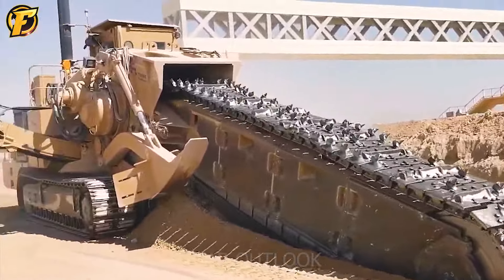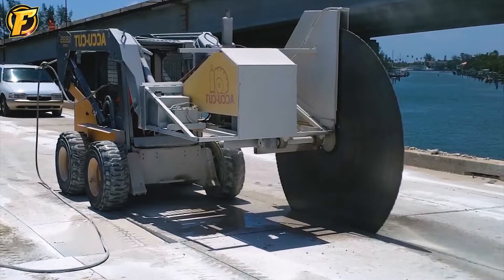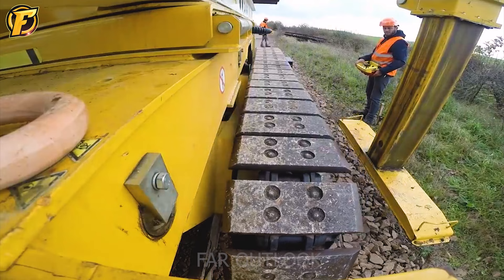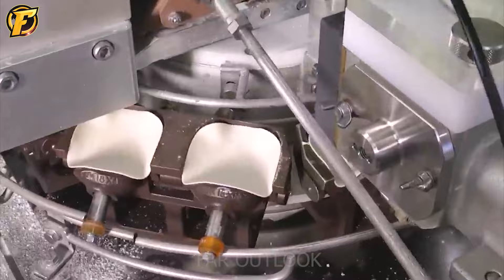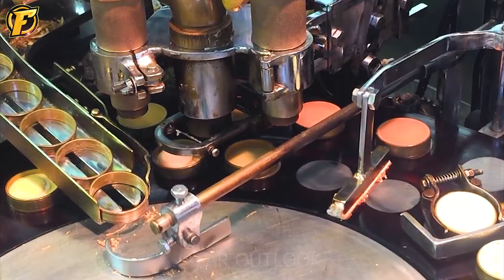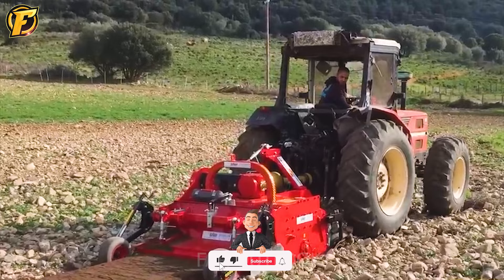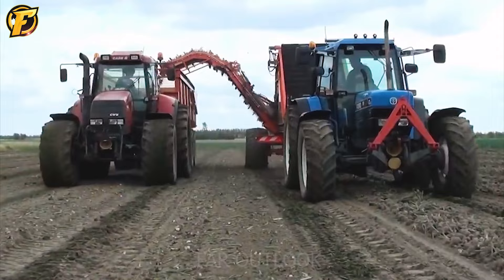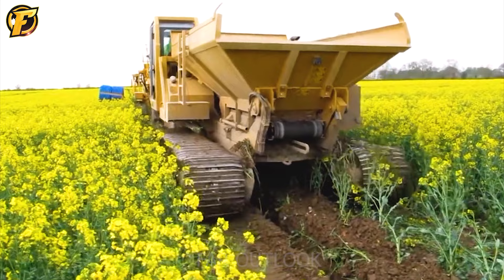99 Incredible Fastest Big Chainsaw Machine Cutting Tree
62. Witness the extraordinary power of the chainsaw machine in action! This incredible chainsaw machine operates with unmatched speed, effortlessly slicing through towering trees with precision and efficiency. The chainsaw machine's relentless cutting power is on full display, showcasing its unmatched capability to handle even the largest trees with ease.
Watch in awe as the chainsaw machine swiftly transforms towering giants into manageable logs, demonstrating its unparalleled speed and efficiency in tree cutting. Experience firsthand the mesmerizing performance of the chainsaw machine as it revolutionizes the forestry industry with its lightning-fast cutting prowess.

00:00 chainsaw machine
02:35 earth moving machine
07:05 machine breaks concrete surfaces
09:00 compost mixer
13:20 cherry candy machine
18:35 sponge cake maker
23:48 agricultural tractor
27:56 potato harvesting machine
34:54 agricultural bed making machine